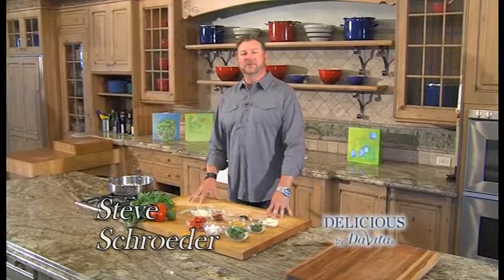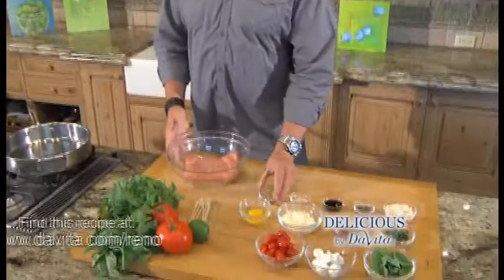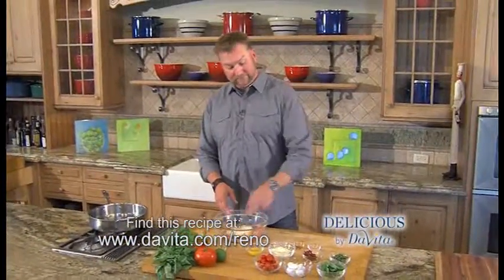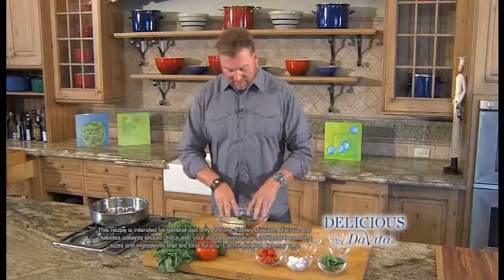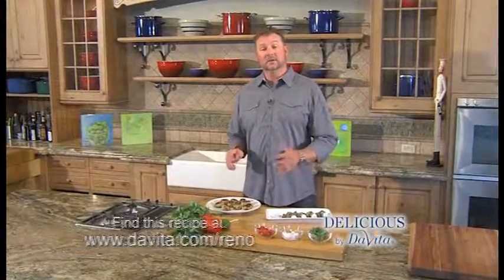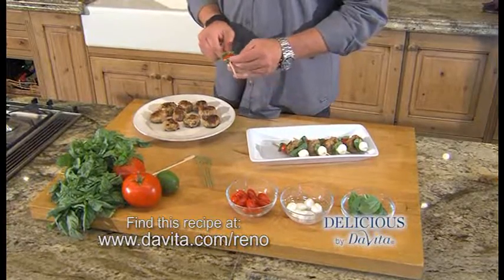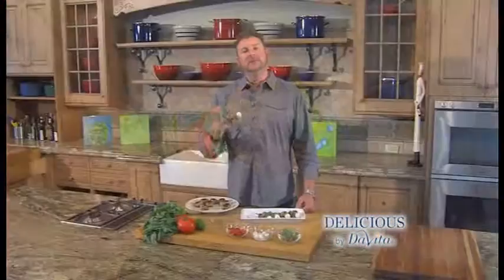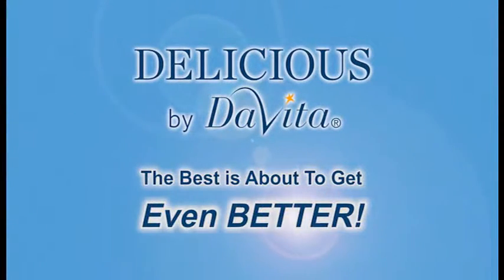Delicious by Davita: Caprese Meatball Skewers